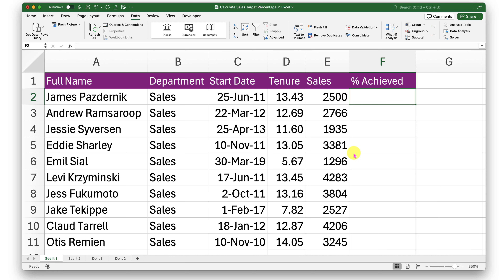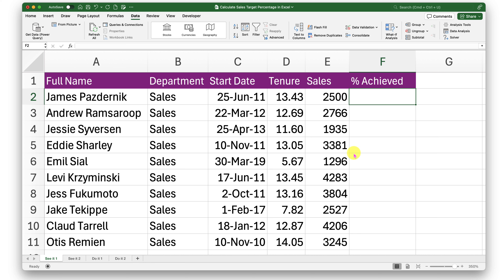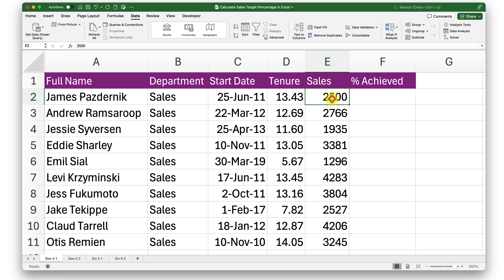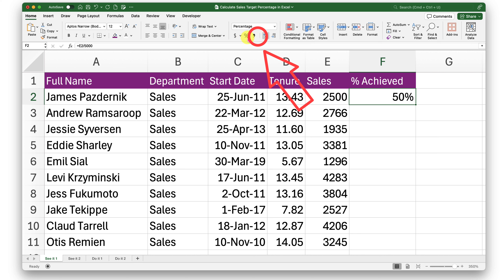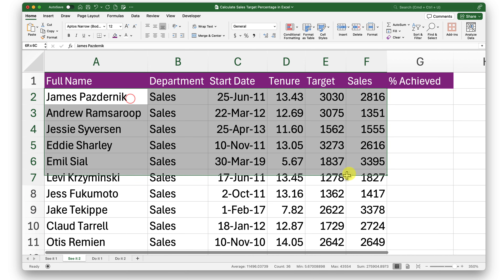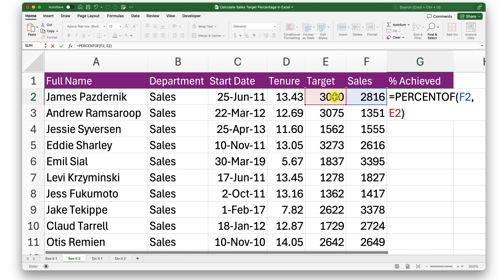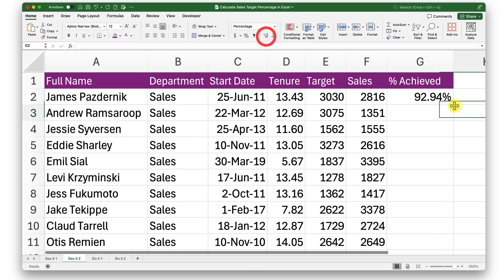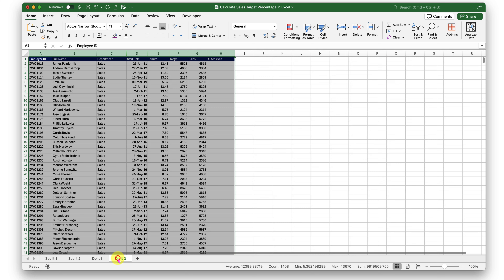Calculate Sales Target Percentage in Excel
In this video, I will show you simple technique to Calculate Sales Target Percentage in Excel. In the first method, I will show how to Calculate Sales Target Percentage in Excel using simple math.

In the second approach, I will demonstrate how to Calculate Sales Target Percentage in Excel using PercentOf Function.

Syntax:
=PERCENTOF(data_subset, data_all)

data_subset: The subset of values.
data_all: The complete dataset values.

PERCENTOF is equivalent to manually calculating =SUM(data_subset)/SUM(data_all) but saves time and effort!